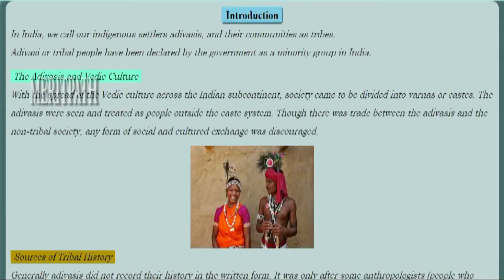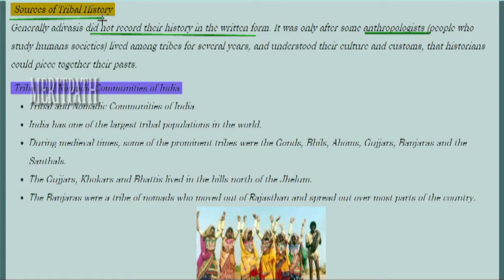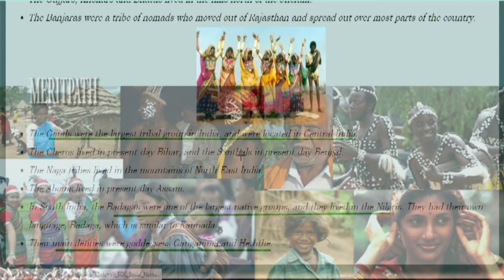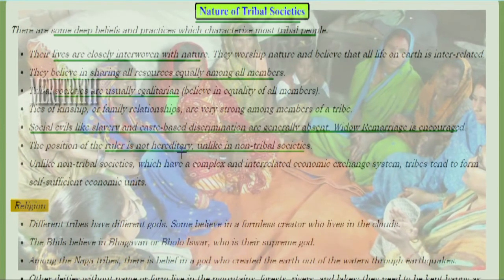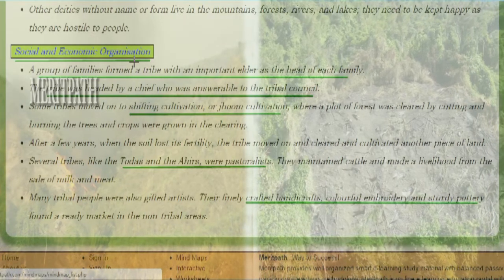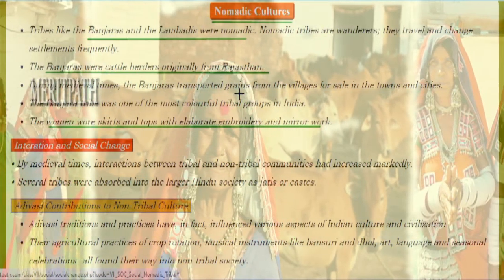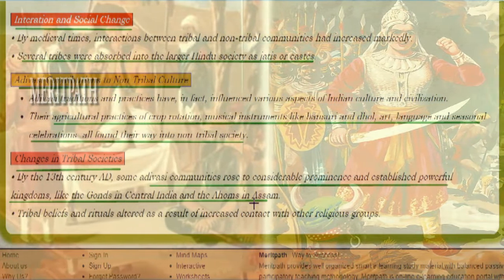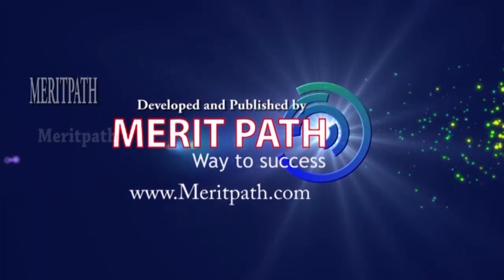7 Class VII CBSE Social Social Change in Tribal and Nomadic Communities